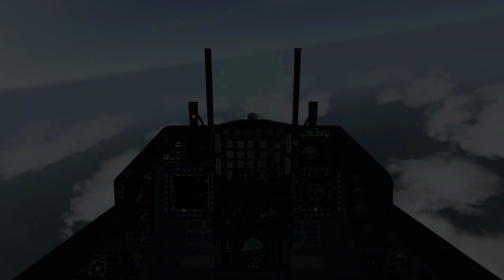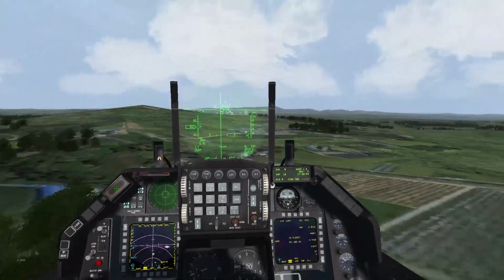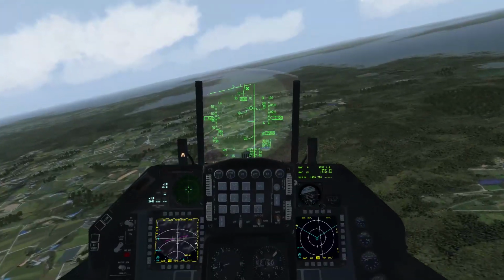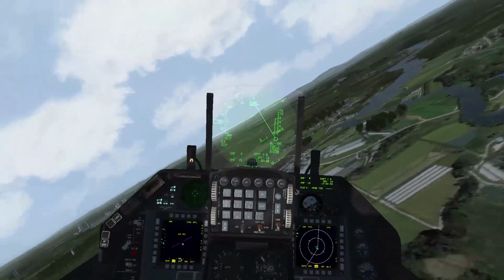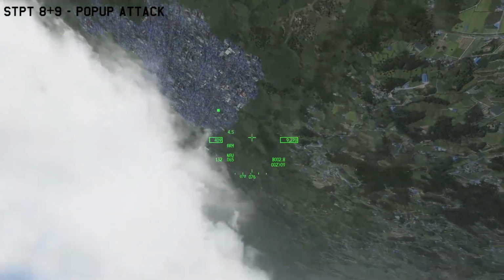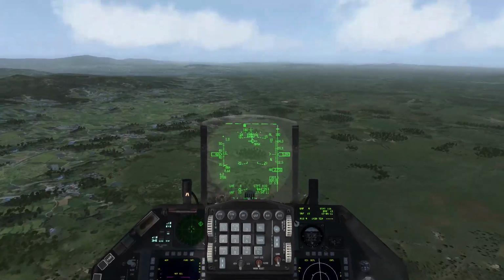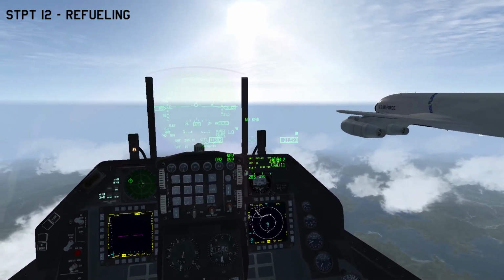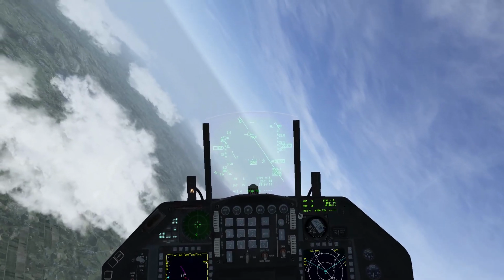FALCON EVENTS - RED FLAG 2020 - Promotion Video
We invite all Falcon BMS users/squadrons/lonewolves to our RED FLAG 2020 event!

20 teams can team up (2 pilots/team) for this event and then fly against each other.

The event consists of two parts.

Preparation and training (Training TE via briefing) is mandatory to win this years Red Flag Trophy!

In this video we show you (quick and dirty) most of the tasks for this years event presented by Falcon Events. For detailed mission information you can check the briefing.

EVENT DATE: September 26th 2020, 1630z